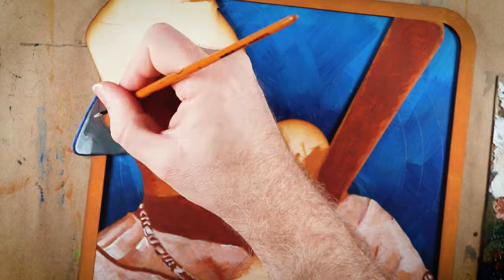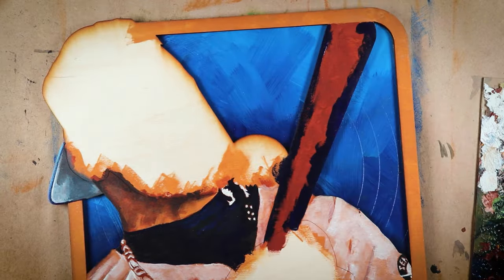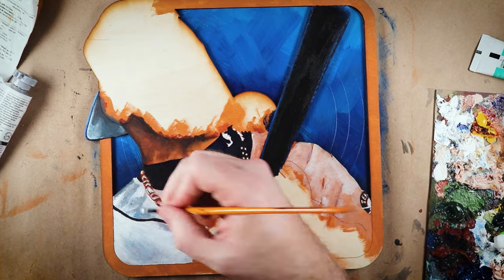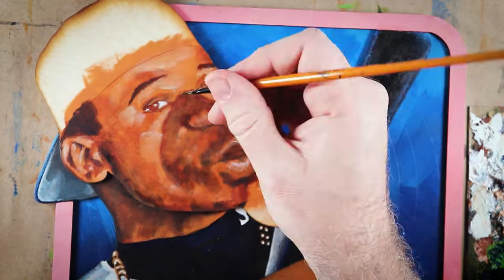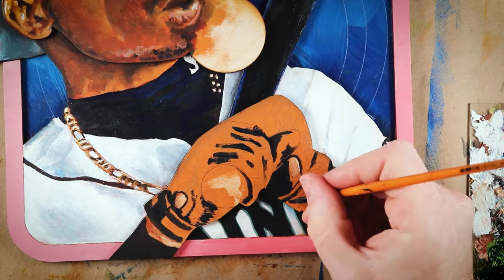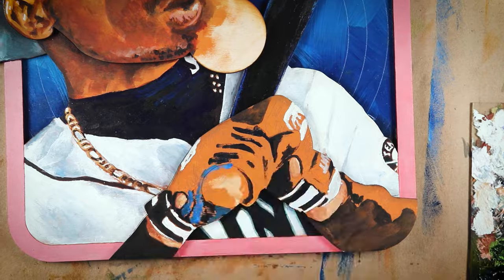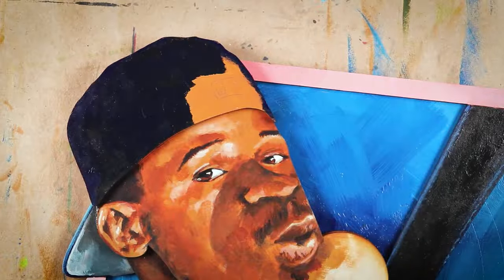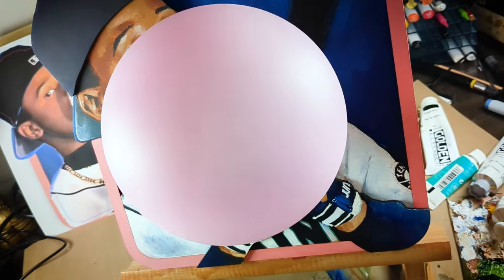Ken Griffey Jr. Bubble Boy Parallax Painting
In this video, I paint a 3D parallax painting of Ken Griffey Jr. blowing a bubble for my best friend, Mike at @sticks_n_seams9904 .

If you’d like to support Reindeer Studios, please consider buying something from my Etsy store: reindeerstudiosstore.etsy.com